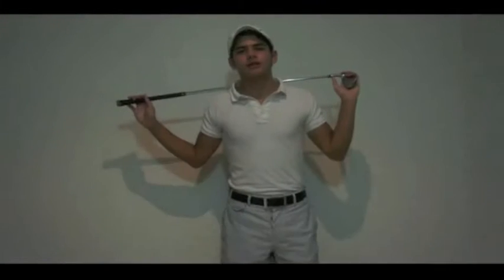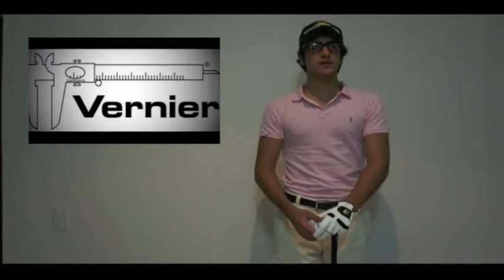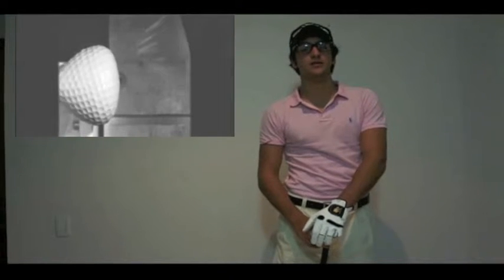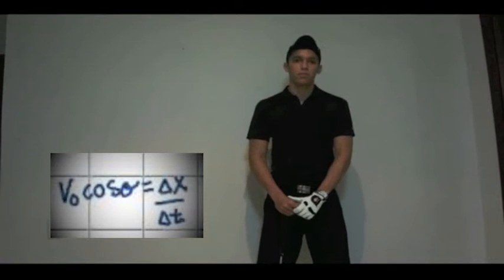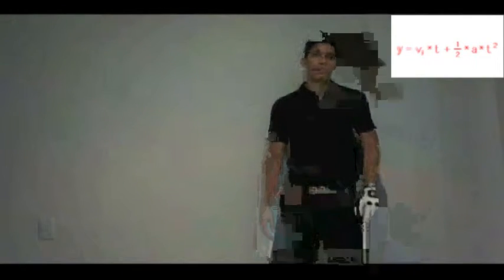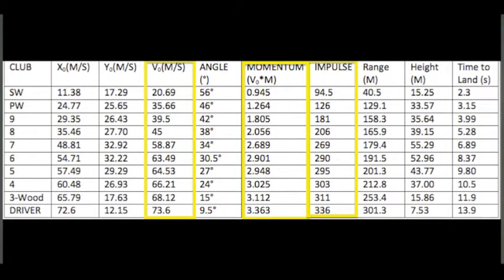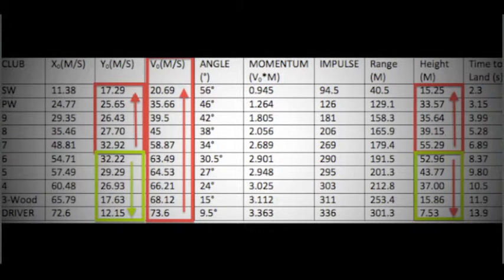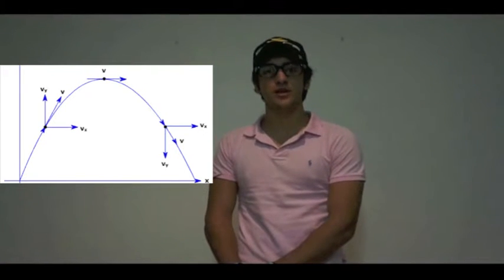Physics in Golf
This is a simple experiment where we try some basic physics on the sport.